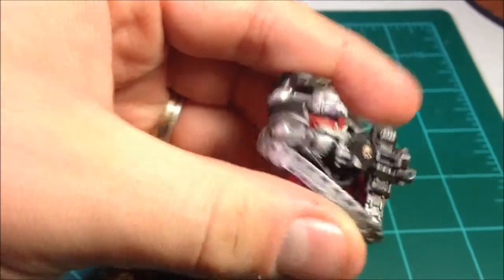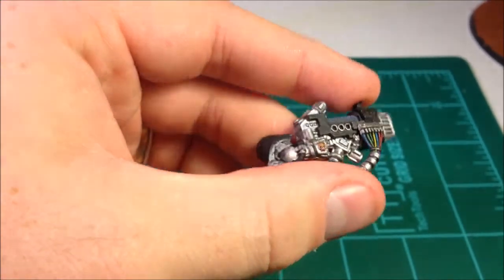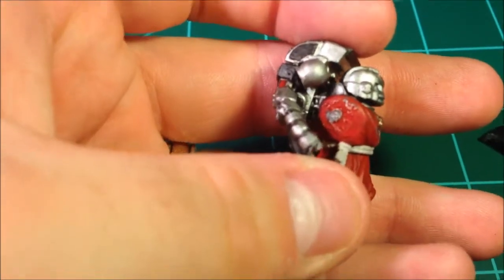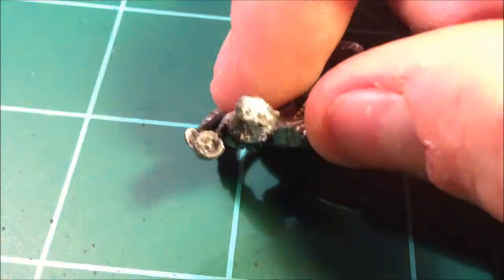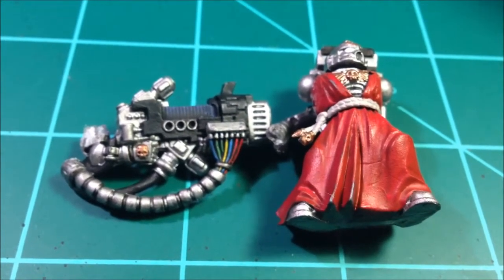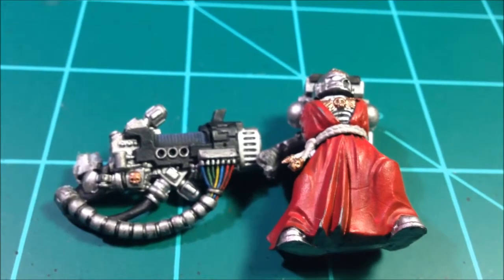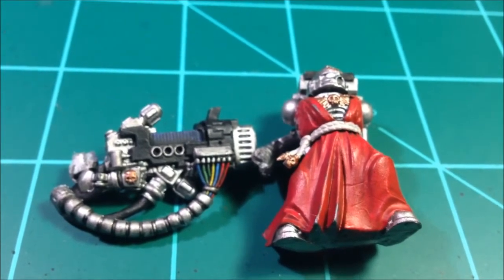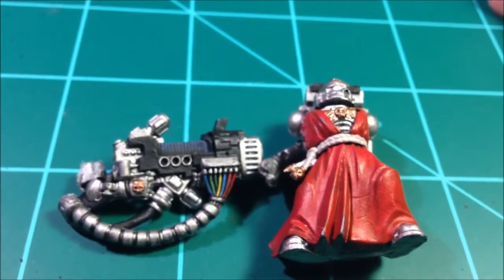July 21st Challenge Update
In which I complain a little